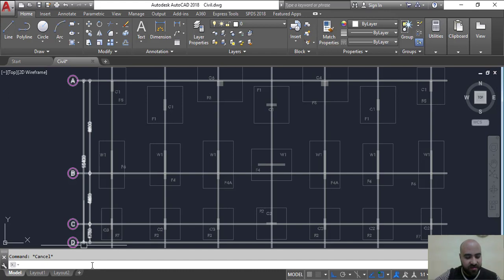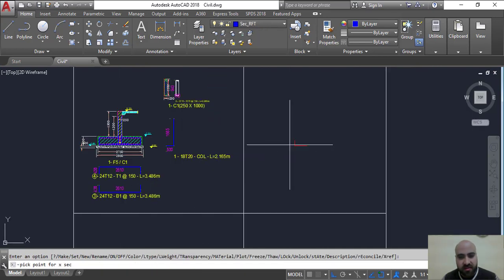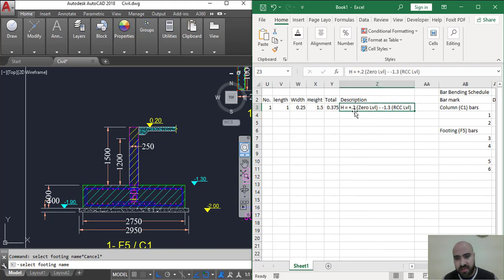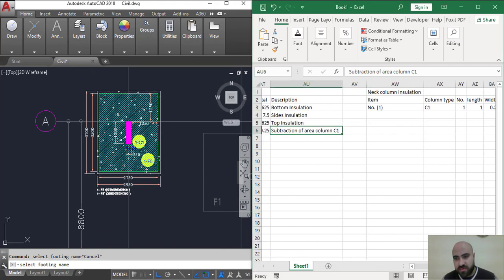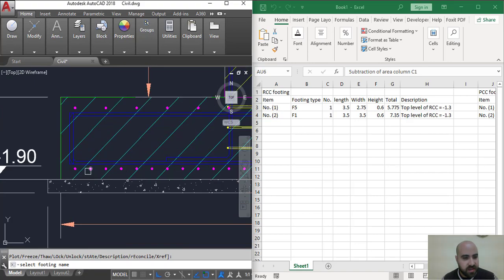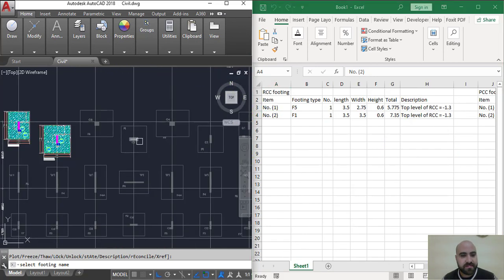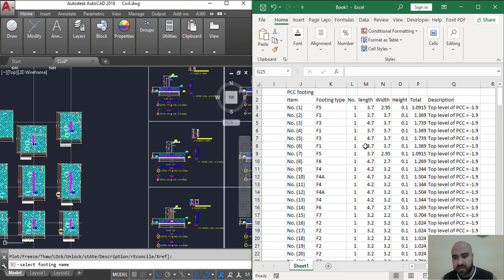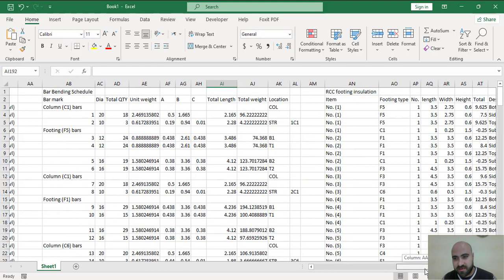Ultimate footing Automatically (Draw shop drawing sections ,Create BBS and calculate quantities)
This is the ultimate program for calculating all the quantities of sub structure and drawing steel shop drawing and BBS automatically just in two click only !